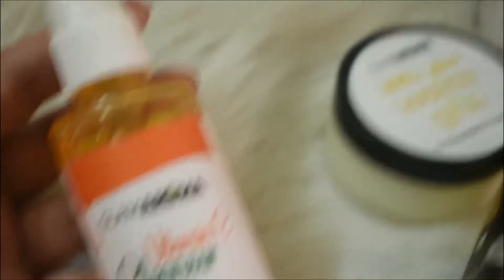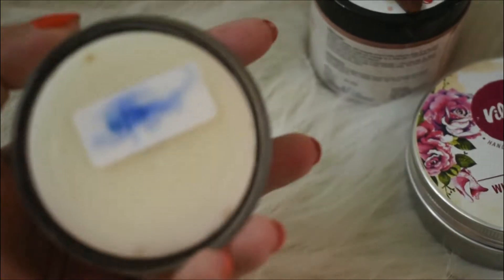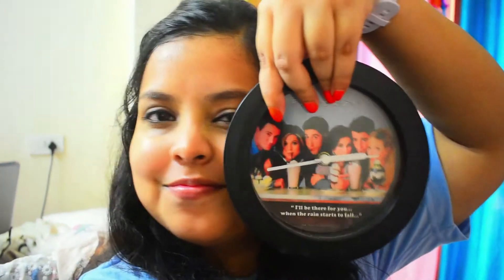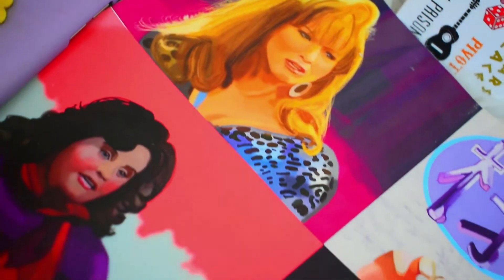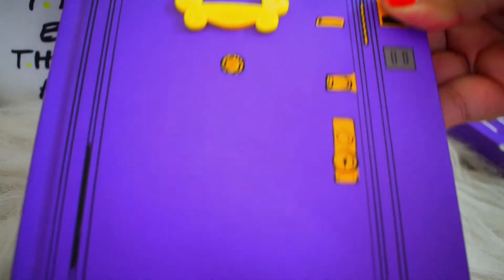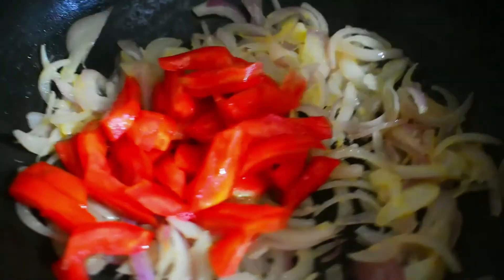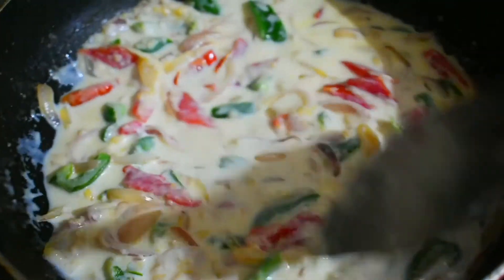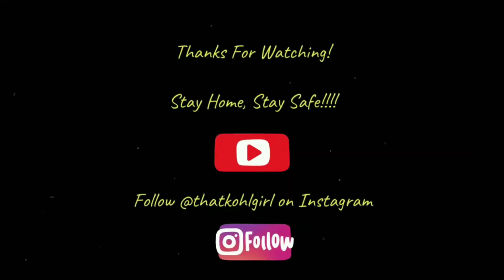Weekend Vlog 2 | Crazy F.R.I.E.N.D.S. Fan! | MorningSkincareRoutine | Pasta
Weekend Vlog 2 | Crazy F.R.I.E.N.D.S. Fan! | Morning Skincare Routine | Pasta
Hey guys! This is my 2nd weekend vlog. Today was just about enjoying the weekend, eating good food, and skin pampering. I don't know if you'll be interested in my vlogs but I am experimenting. Will get better with time. :) Feedbacks are needed!

Love, Shruti.

Thatkohlgirl, launched in 2020– is a community for all my gal-pals out there who really wanna stand out from the crowd and make a difference with their sass! Shruti runs the channel, that’s me!